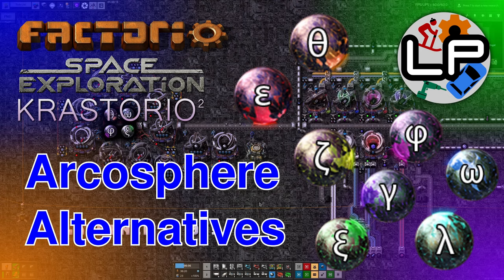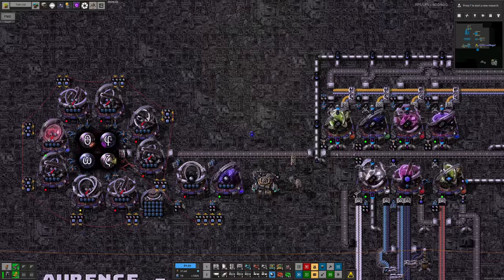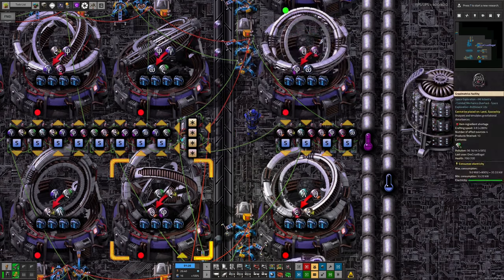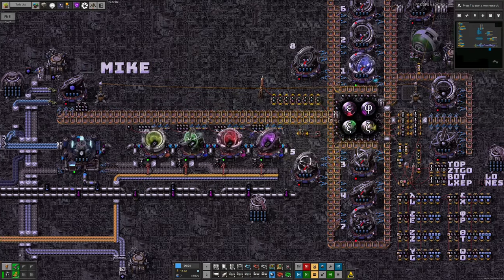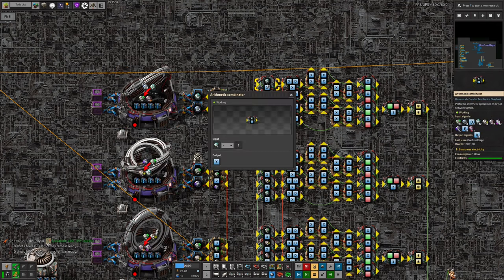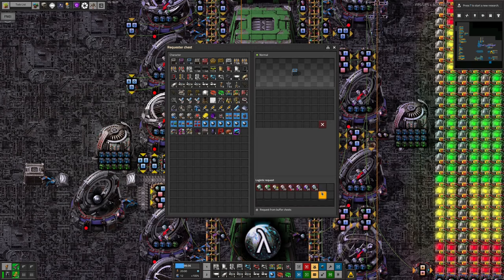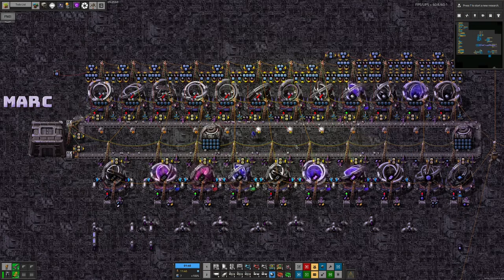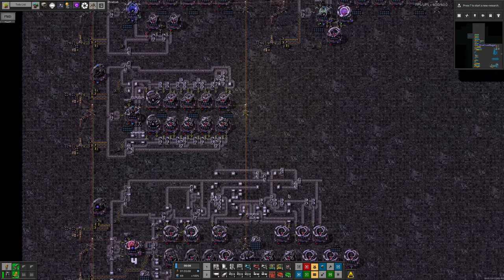Arcosphere Alternatives - Flavours of Factorio - Laurence Plays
This series is all about trying different ways to accomplish the same objective and in this video we'll be coming up with some very different ways to handle arcosphere processing! Arcospheres are a very late game challenge in Space Exploration and as such are quite complex and so perfect for playing with different designs.

I shall be making the blueprints available to channel supporters on the Discord server, if you'd like to try them out yourself.

0:00 Introduction
0:24 Laurence 0.5 - Bots and Improvement
6:05 Laurence 0.6 - Belts and Improvement
12:02 Mike - Belts and Lowness
16:49 Marc 0.5 - Bots and Best recipe
19:48 Tristan 0.5 - Belts and Bots and Improvement
23:05 Marc 0.6 - Belts and Improvement
26:05 Tristan 0.6 - Self Contained
30:26 Final Thoughts